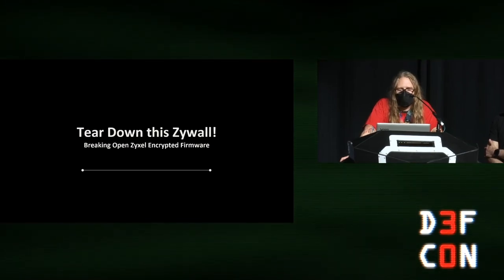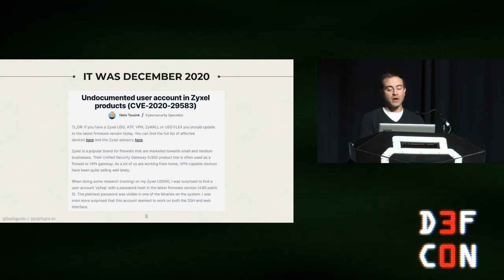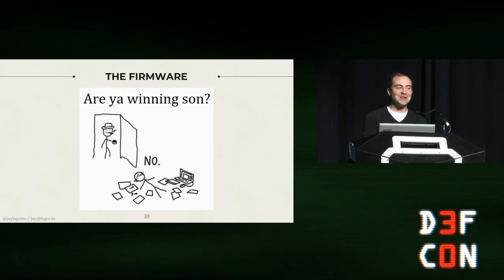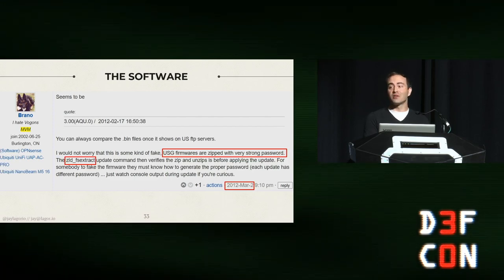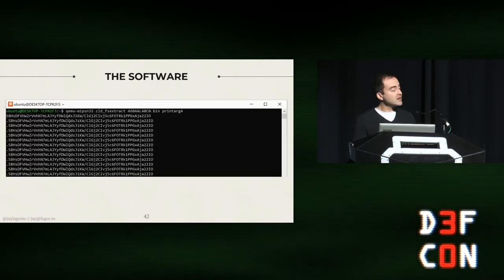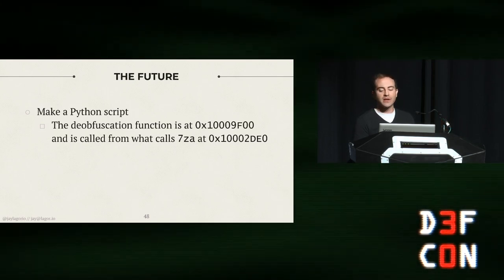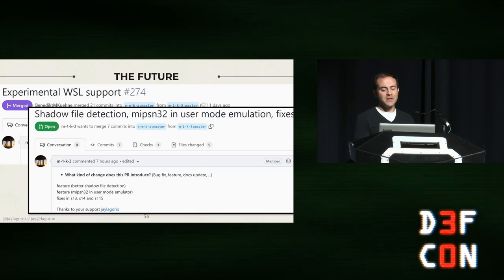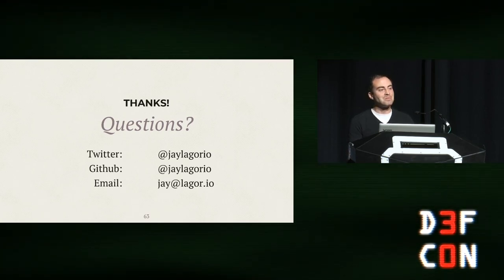DEF CON 30 - Jay Lagorio - Tear Down this Zywall: Breaking Open Zyxel Encrypted Firmware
How do you go bug hunting in devices you own when the manufacturer has slapped some pesky encryption scheme on the firmware? Starting from an encrypted blob of bits and getting to executable code is hard and can be even more frustrating when you already know the bug is there, you just want to see it! Join me on my expedition to access the contents of my Zyxel firewall's firmware using password and hash cracking, hardware and software reverse engineering, and duct taping puzzle pieces together. We'll start with a device and a firmware blob, flail helplessly at the crypto, tear apart the hardware, reverse engineer the software and emulate the platform, and finally identify the decryption routine – ultimately breaking the protection used by the entire product line to decrypt whatever firmware version we want.